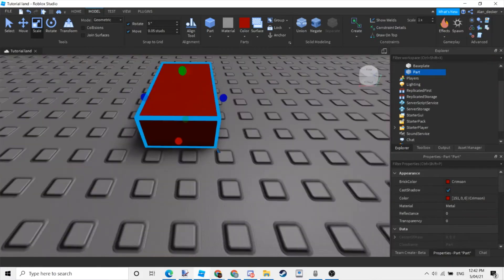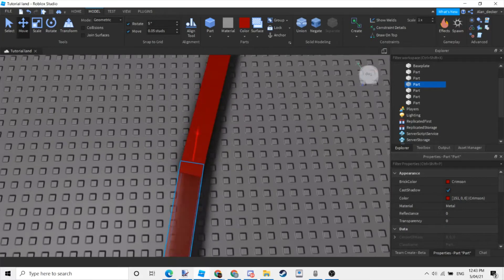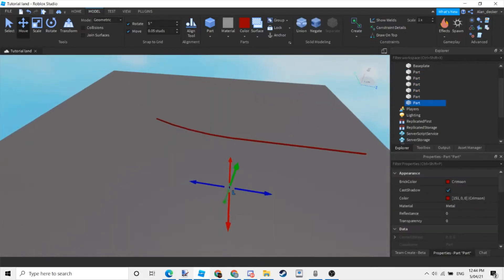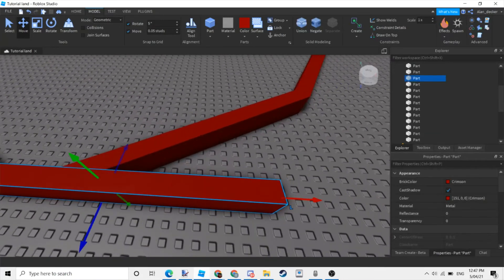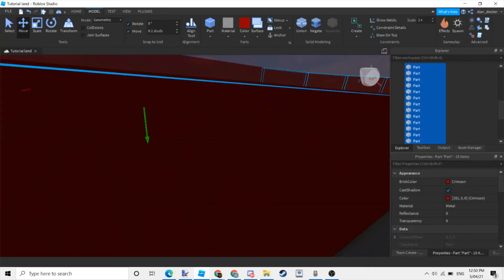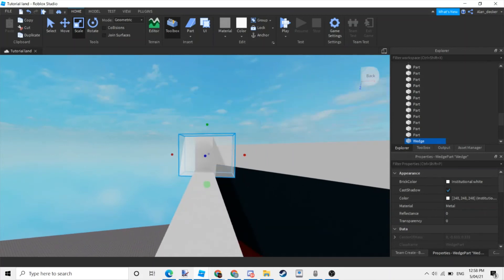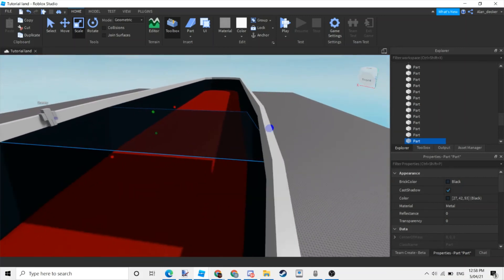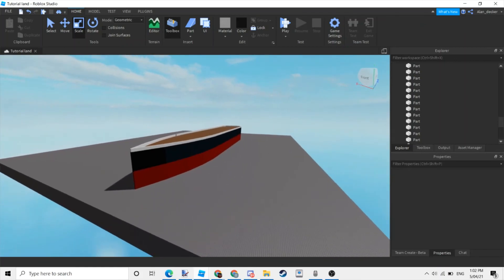Roblox Studio: How to make a basic Ocean Liner Part (Hull only)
Hello, this Video should help you how to make a Ocean liner, this is only Part 1, but in another video I will show you how to do the rest of it, very shortly. Around a week or so, some events have happened. Anyways I hope this would have helped you, thouogh I'm not so good :(

By the way, this hull design might not be correct, in a engineer standpoint, only use this is you want a “simple” ship, where you couldn’t 3D model it and make it float. I will make a advance one IF I learn how to make a good ship hull

Roblox studio how to make a ocean liner